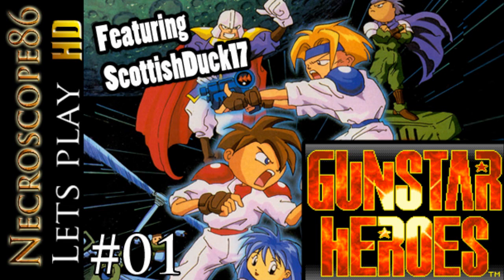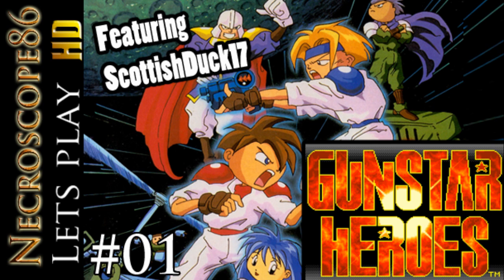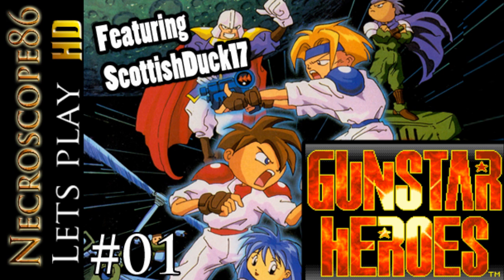Update - Weird Audio Issues and Necroscope283475690283463048956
Co-op Madness-